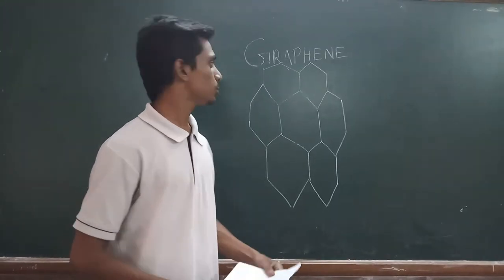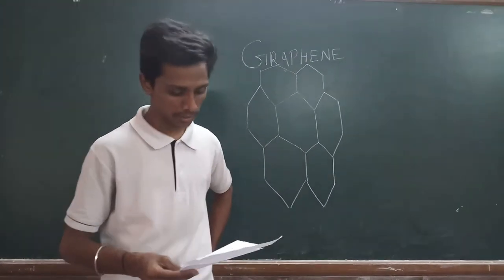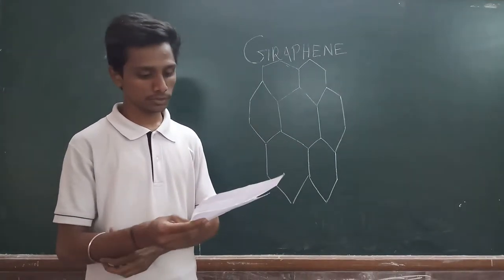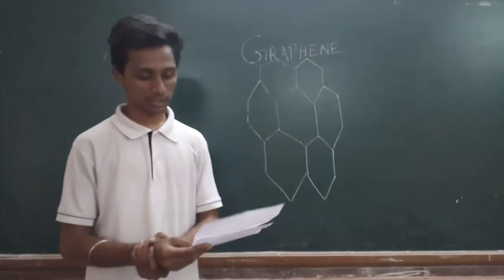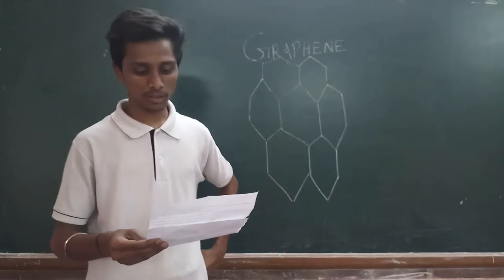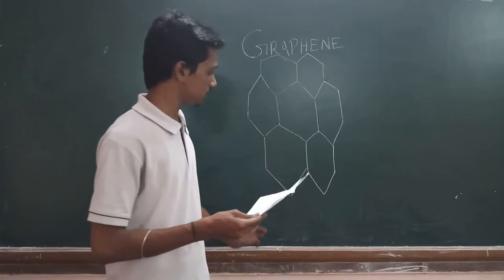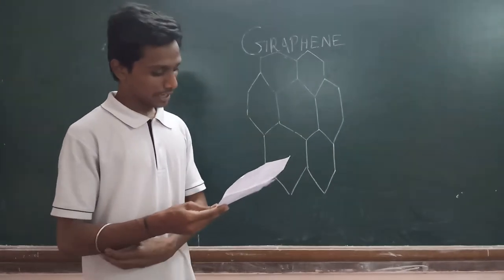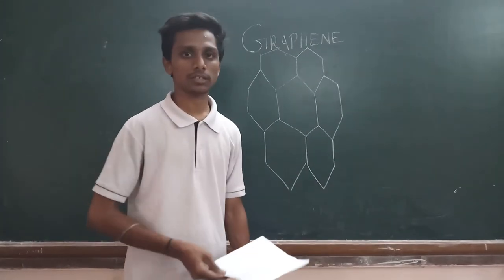pawan biradar/ graphene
graphene